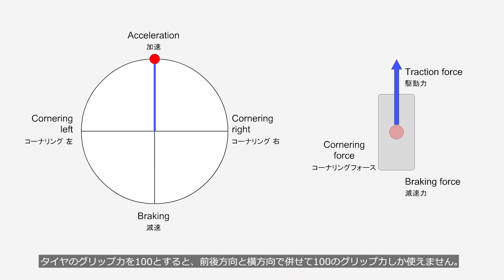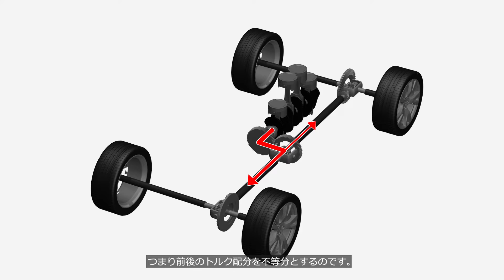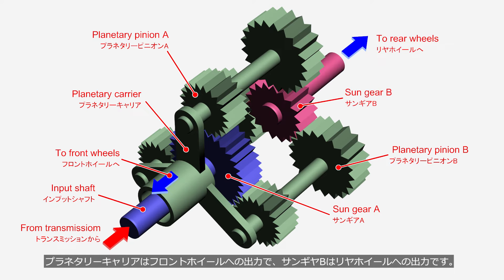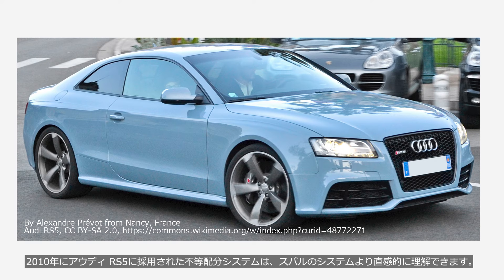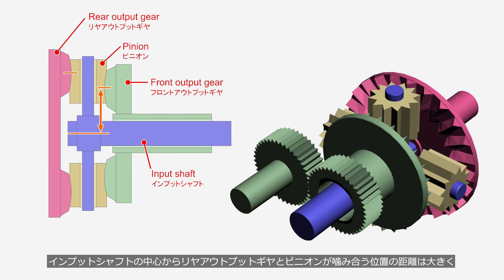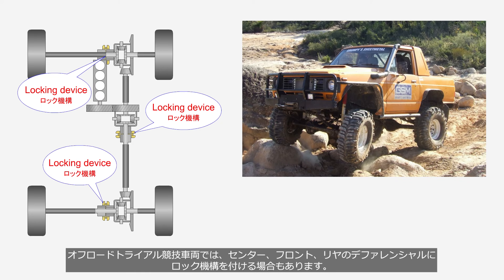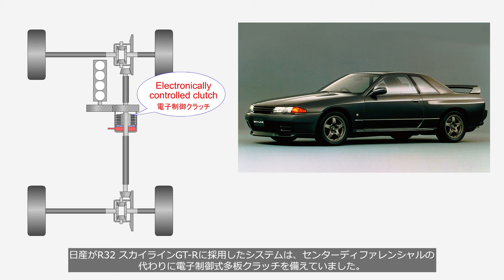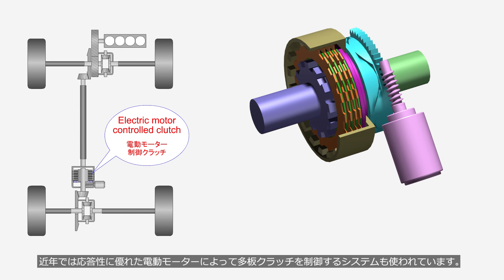Center Differentials for AWD, How they work?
This video introduces AWD, center differentials and limited slip, as well as the various types of differentials used in AWD vehicles.